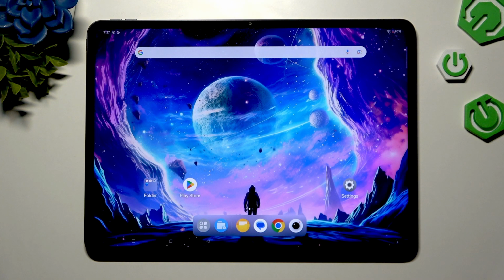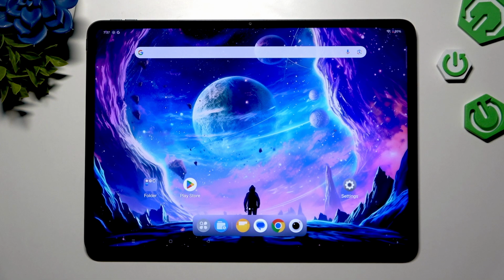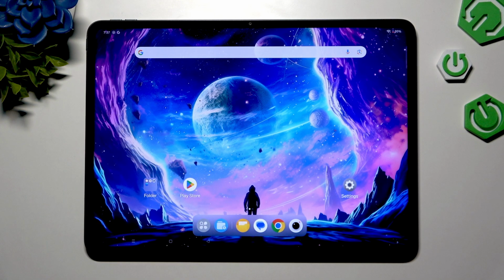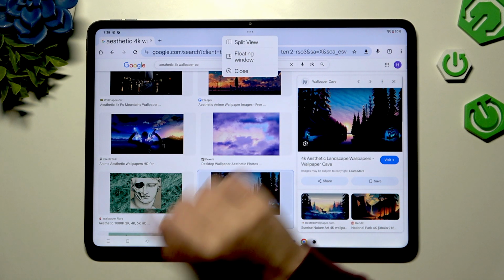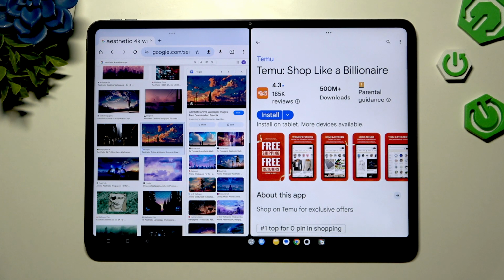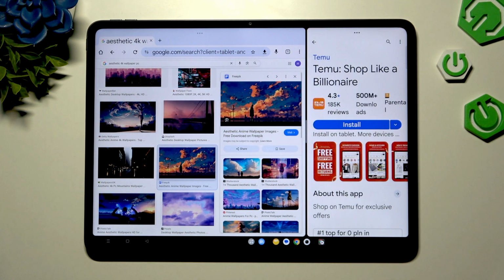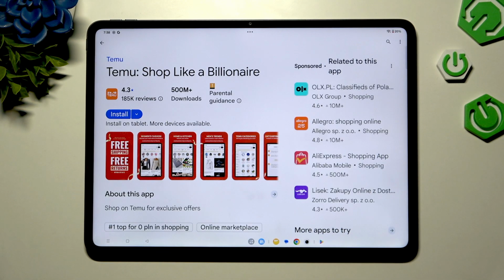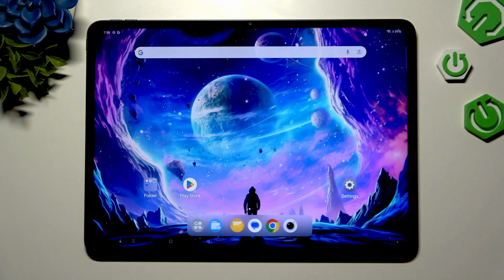OnePlus Pad 3 – How to Open Apps in Split Screen View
Learn how to use Split Screen View on your OnePlus Pad 3 to run two apps side by side for better multitasking and productivity. In this video, we show you step-by-step how to open apps in split screen mode, select and arrange your apps, resize the windows, and exit split view when you're done. Whether you want to browse the web while taking notes or chat while watching a video, the OnePlus Pad 3 makes it easy to multitask. Follow along to make the most of your OnePlus Pad 3's split screen feature.

How to open apps in Split Screen View on OnePlus Pad 3?
How to resize apps in split screen mode on OnePlus Pad 3?
How to exit split screen view on OnePlus Pad 3?

0:00 Introduction
0:08 Launching the first app
0:23 Accessing split screen options
0:31 Selecting the second app
0:42 Using both apps at once
0:49 Resizing split screen windows
1:00 Exiting split screen view
1:13 Closing background apps